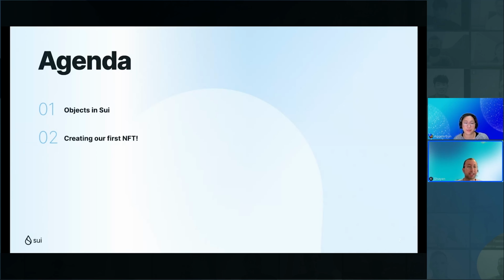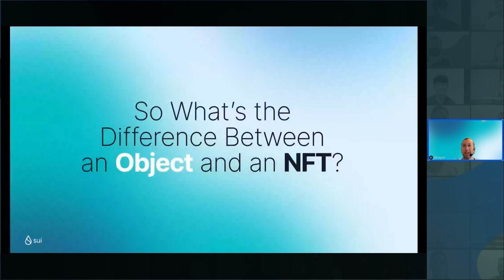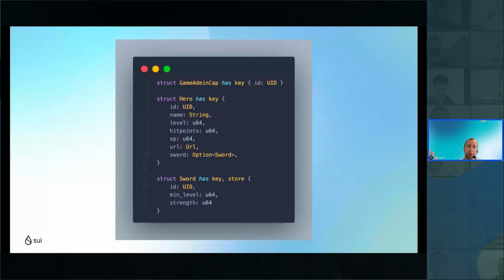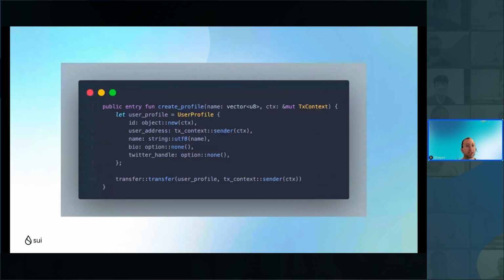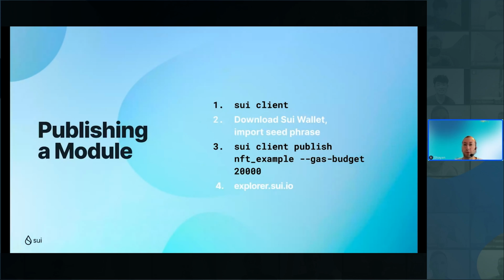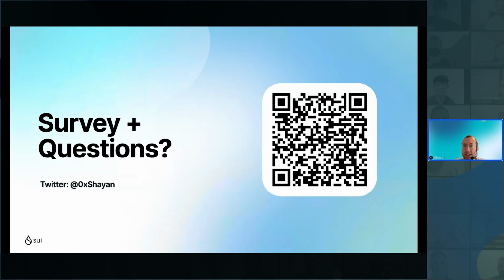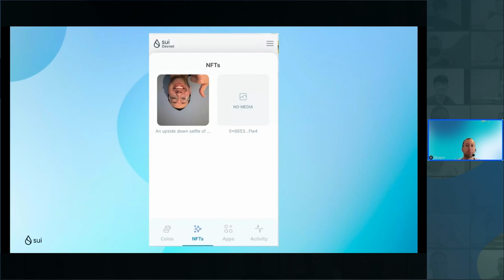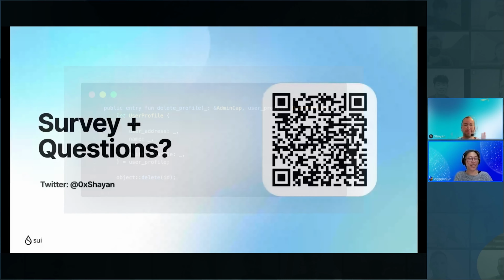Encode x Sui Educate: Intro to Sui Objects & Create your first NFT contract on Sui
🚨 APPLY for Move Lang Bootcamp, a programming language used on Sui

We're starting on 28th August 2023!

On Wednesday, 21st February we were delighted to host the 'Intro to Sui Objects & Create your first NFT contract on Sui' workshop for our Encode x Sui Educate programme. This was the third of six events dedicated to educating hackers and non-technical people about Sui.

Huge thanks to Shayan Sanjideh for hosting this fantastic workshop!

The purpose of Encode x Sui partnership is to educate people about Sui and get them building! As we go on, these live educational events will be converted into dedicated online learning resources for future learners to study in their own time.

The continuation of the series is on Wednesday, 8th March at 5:30 pm GMT with Intro to Dynamic Objects + Best Design Practices.

Encode Club is a web3 education community learning and building together through fantastic programmes with the leading protocols in the space. Together we organise programmes like education series, bootcamps, hackathons, accelerators both online and in person. We then help our community get jobs and funding for projects and startups.

About Sui
The Sui Foundation is an independent organization that grows and cultivates long-term value in the Sui ecosystem. Importantly, the Sui Foundation supports creating products that enable individuals and creators to have unprecedented ownership over their data and content.

Timestamps:
00:00:00 Introduction
00:01:17 Creating a new object
00:02:23 Different types of objects
00:06:20 Difference between an Object and NFT
00:10:27 NFT in games
00:13:20 CreateHero funcion
00:15:03 On-chain monule
00:18:39 Deleting objects
00:19:45 Summary
00:20:10 Publishing module
00:25:08 Resources
00:26:40 Q&A
00:36:08 Conclusion